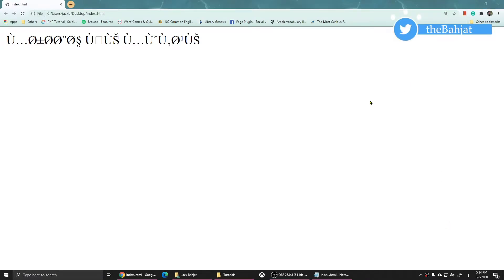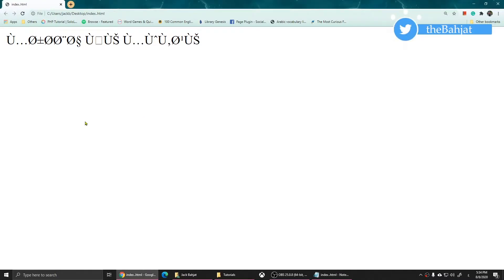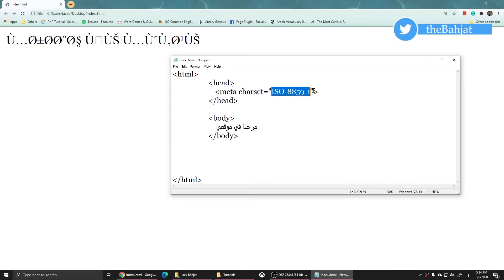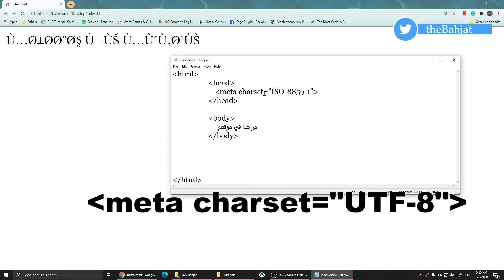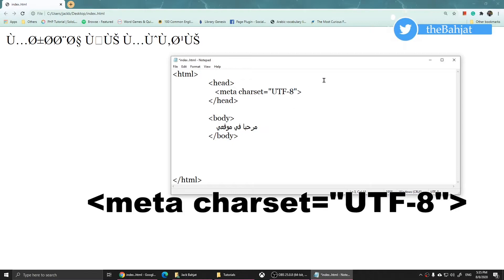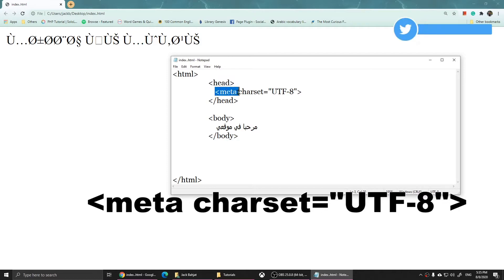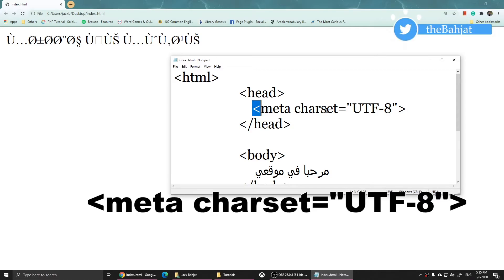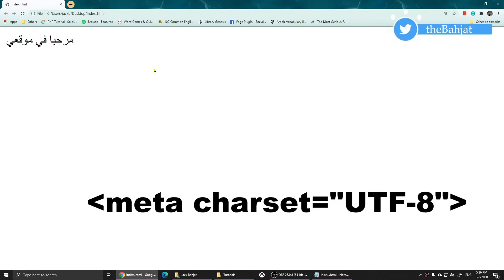How to Fix Arabic Characters on website - HTML 5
in this video, I will explain how to fix Arabic characters on a web page.
This is the solution to the problem when you see symbols instead of the Arabic letters on web page.
 في هذا الفيديو ساشرح كيفية حل اللغة العربية كرموز على موقع الكتروني
هذا هو حل لمشكلة عندما ترى رموزًا بدلاً من الحروف العربية على صفحة الويب.